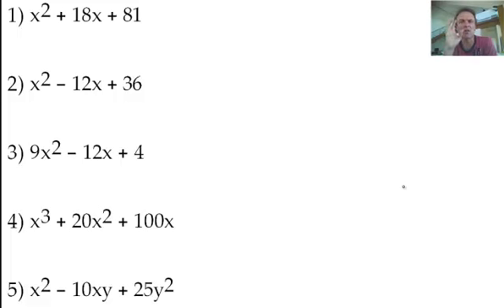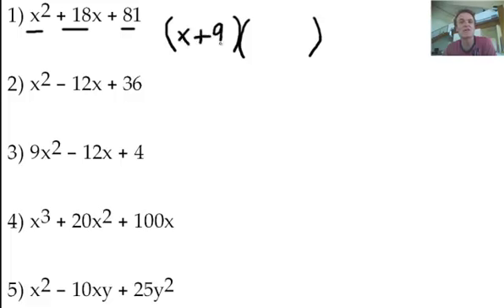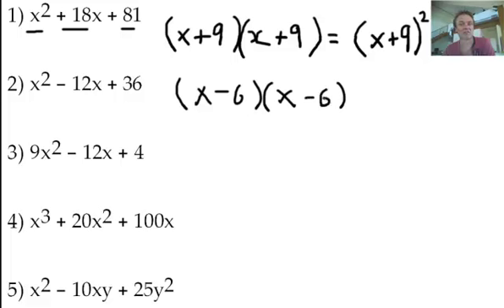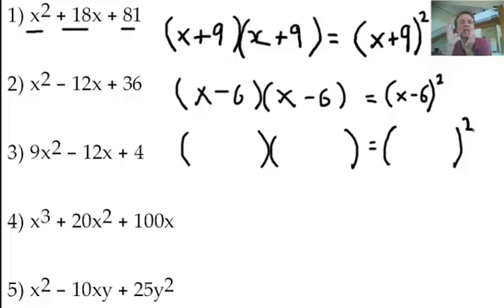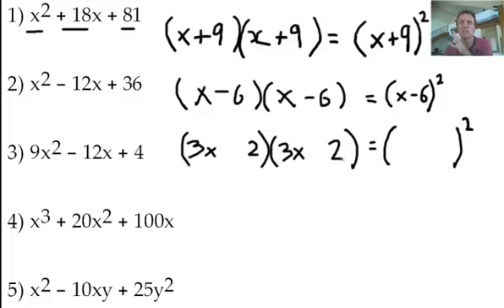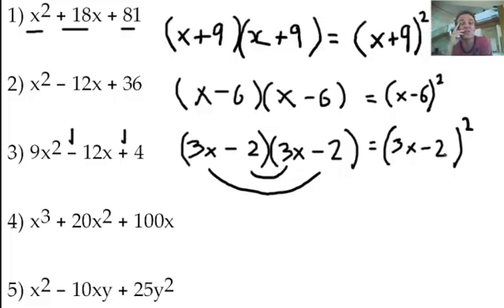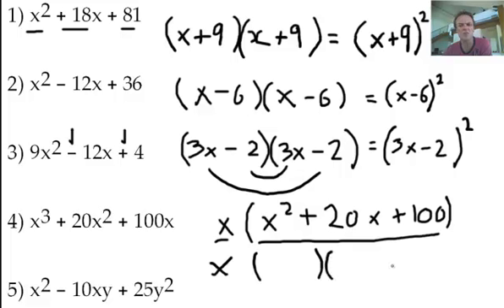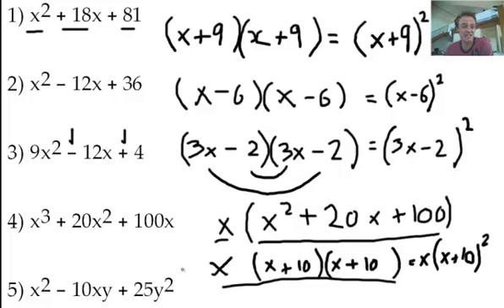Perfect Square Trinomial